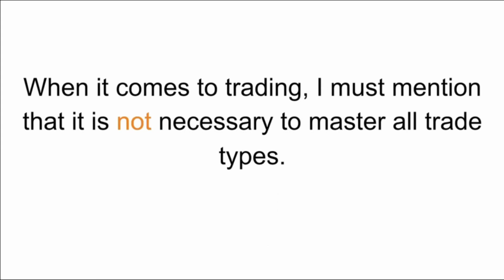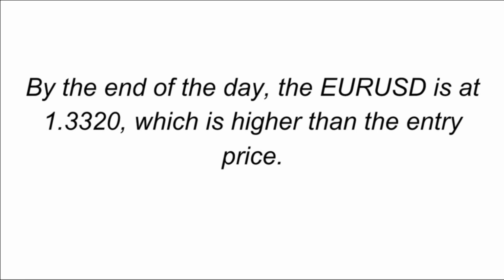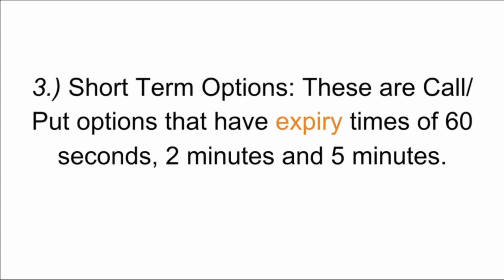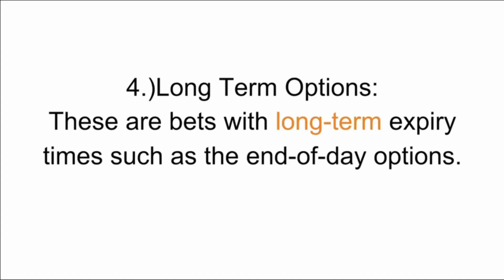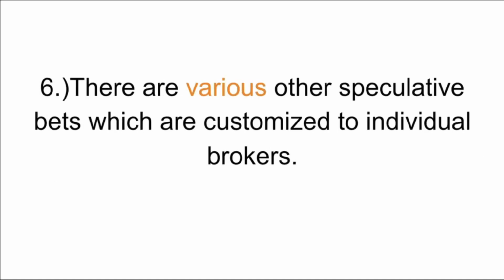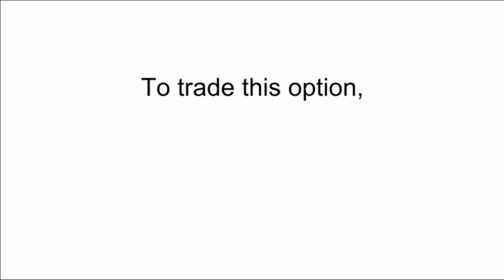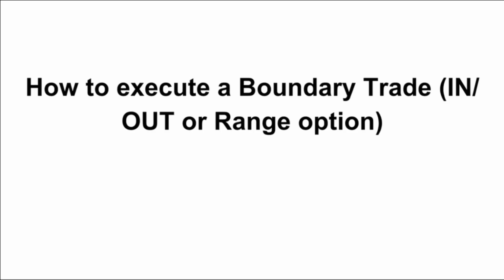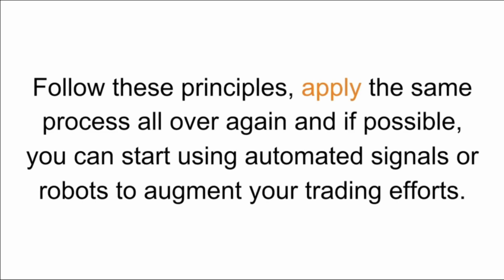Binary Options - Trading Basics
When you want to trade binary options, the entire process takes a few steps:

Learn how to trade the market
Choose a broker
Open an account
Deposit funds into the account
Trade
Withdraw Profits

Learning to trade is a continuous process. But basically, there are a few things you ought to master before you ever step into the binary options market to trade. You should master the following:

Investment amounts
Assets to trade
The various option types
How to place orders for trades

How to extend trade duration, double trades, or close trades early.

At least the basics of support and resistance trading, as this is the foundation for most trading techniques and strategies.

Broker selection requires due diligence on your part. You should only open accounts with regulated brokers with good track record of transparency and timely fulfilment of withdrawals.

Once you get a broker, you can open an account. The process has been simplified in such a way that a few minutes spent on filling an online form is all it takes. After opening the account, you need to activate the account by submitting your identification documents (international passport/drivers’ license and a utility bill/bank statement).

Once completed and you have your login details, take some time to study the layout of the broker’s platform, then deposit funds using the following methods:

When it comes to trading, I must mention that it is not necessary to master all trade types. Knowing one or two methods will usually suffice. For the purpose of education, I will identify the various trade types in the binary options market so you can select the ones that suit you.

Conclusion
Follow these principles, apply the same process all over again and if possible, you can start using automated signals or robots to augment your trading efforts.

binary options
trading basics
learn binary options
trading tutorial